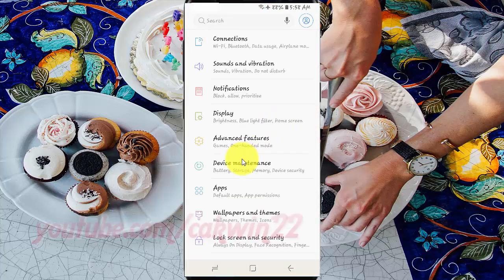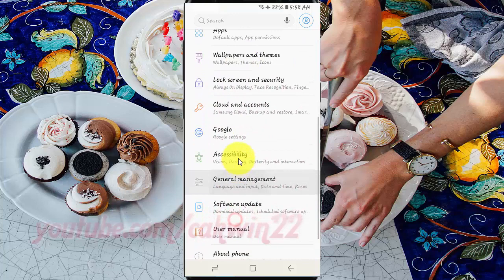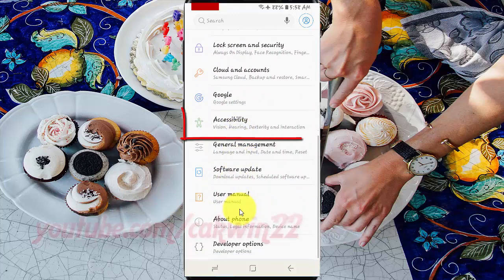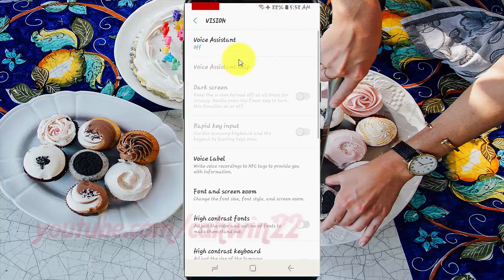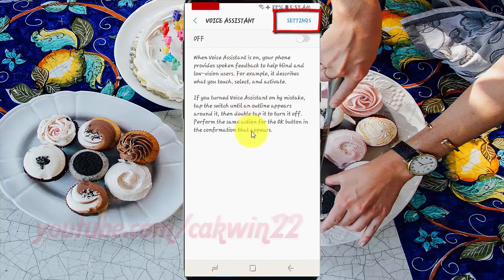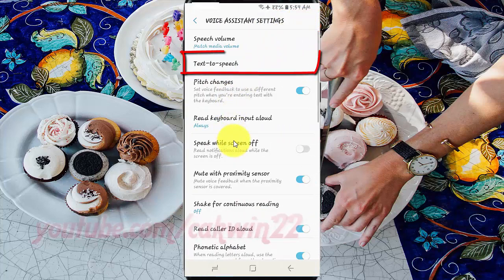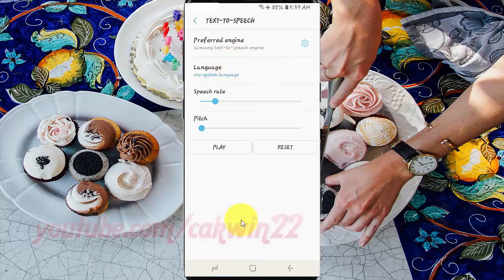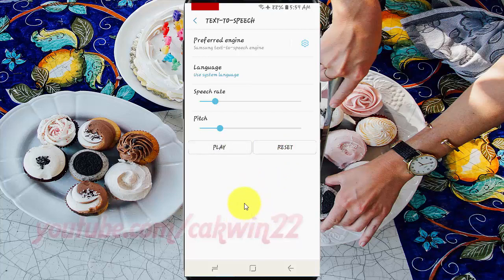Samsung Galaxy S9 : How to Reset speech rate and pitch Voice Assistant (Android Oreo)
This video show How to Reset speech rate and pitch Voice Assistant  in Samsung Galaxy S9 or S9+.  In this tutorial I use Samsung Galaxy S9 SM-G960FD Duos International version with Android 8.0 (Oreo).